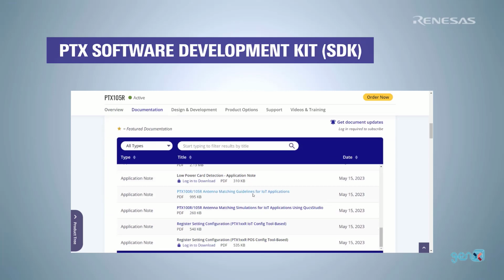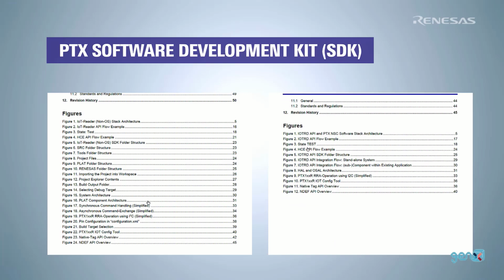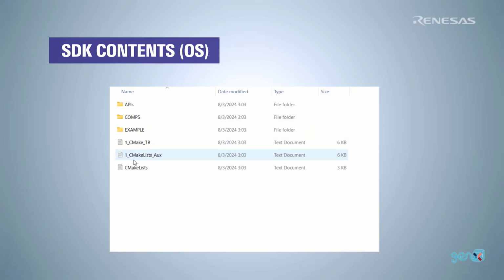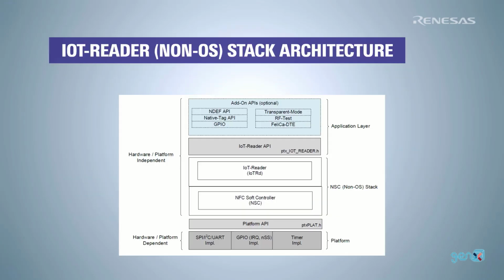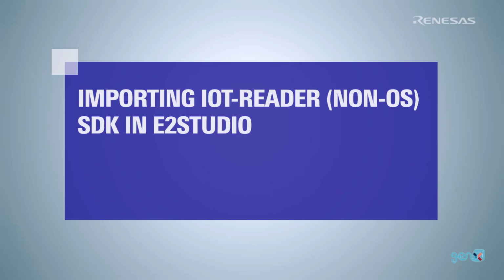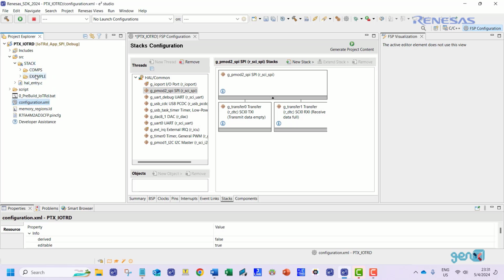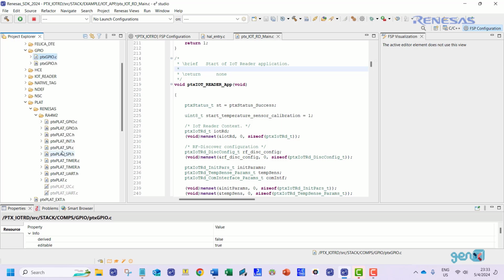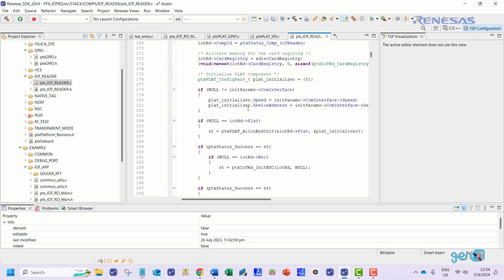PTX-2-In-depth IOT SDK: Exploring Configuration Files, Stacks, and Library Usage.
In this video, we'll go over what's inside the SDK folder, break down what each part does, and show you how to tweak it to fit user needs.